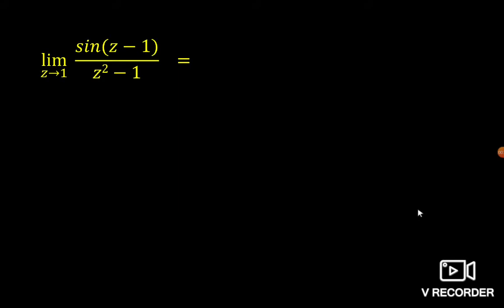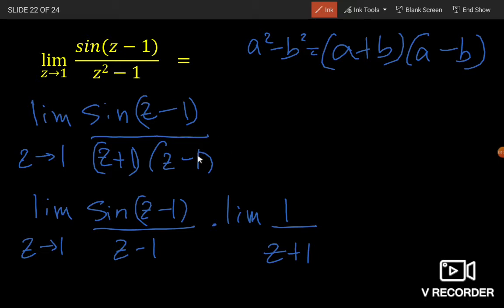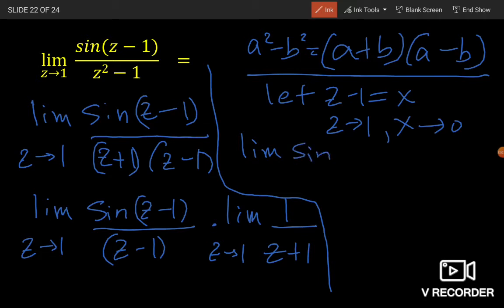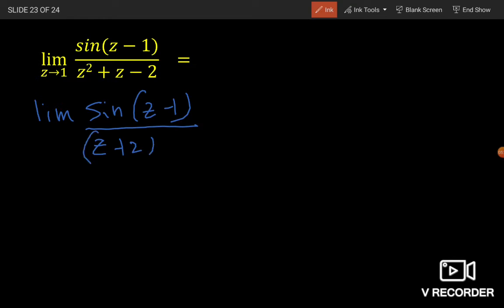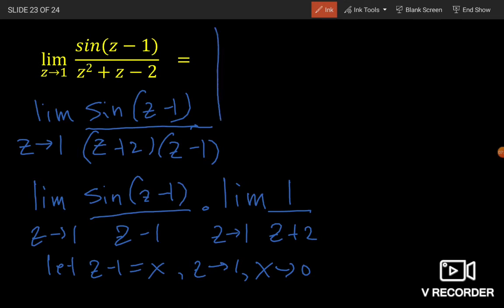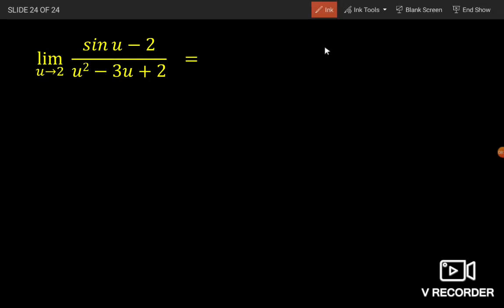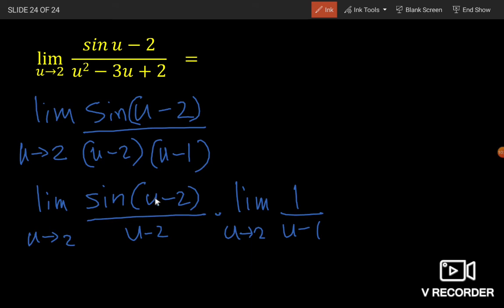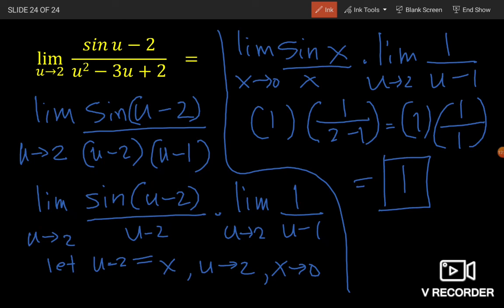Challenge Level! Limits of Trigonometric Functions : Calculus Made Easy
Calculus hard problems trigonometric function